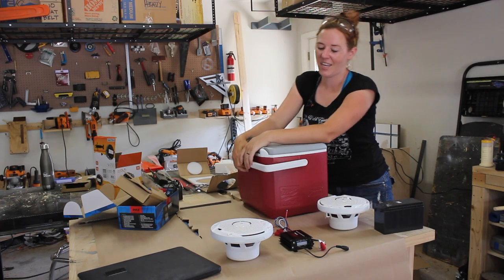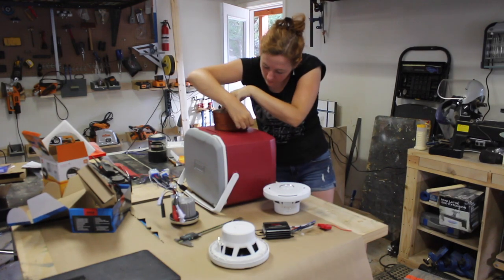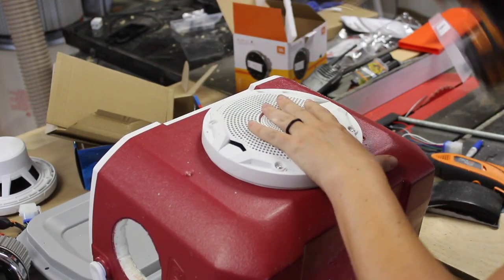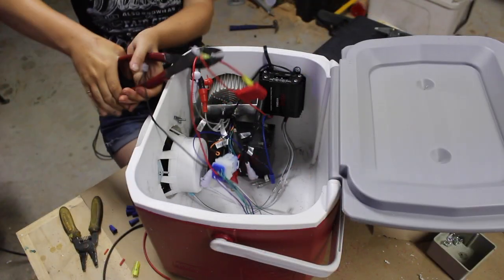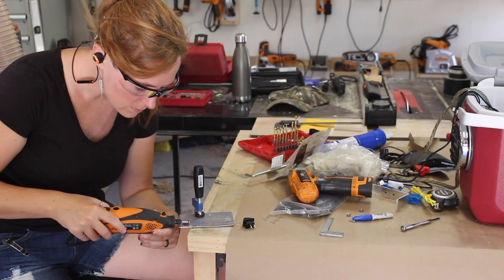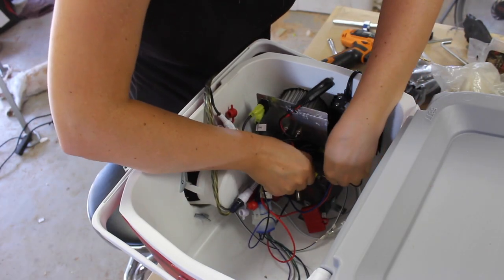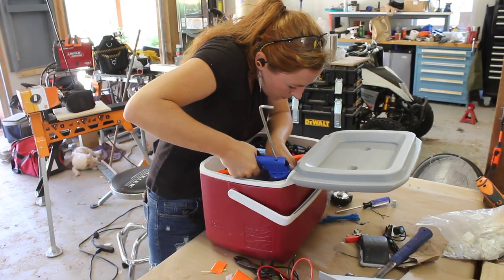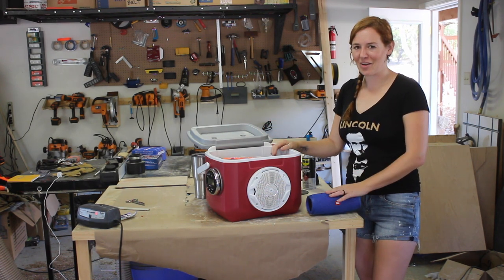Making an Ice Chest - Stereo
Things I Used in This Project:
Blue Tooth Hearing protection
Super Jaws
Rotary Cutting Tool
JBL Marine Receive AND Speaker
Marine Amplifier
Marine switch
Small Battery
Charging Wire
Small Trickle Charger
Female Wire Connectors
Butt Splice Connectors
Wire Strippers/Crimpers
Silicone Sealant
3.5mm to RCA AUX Wire
RCA Wire
Right Angle Bracket